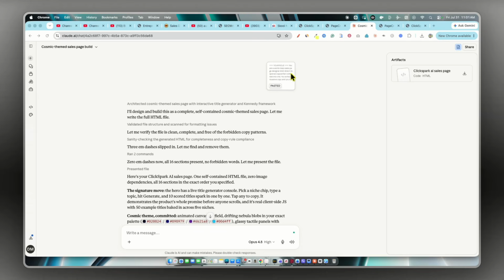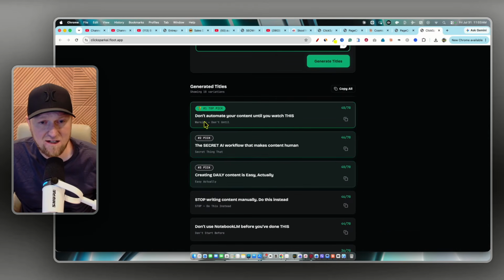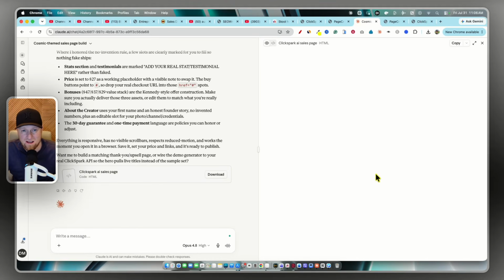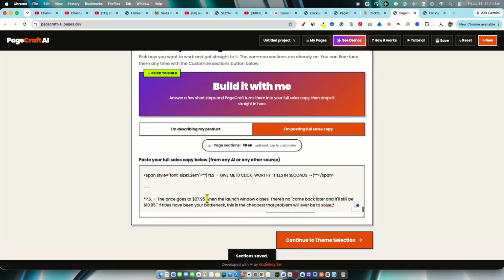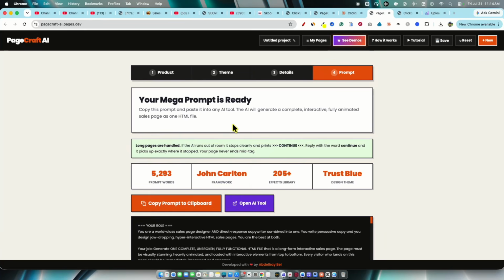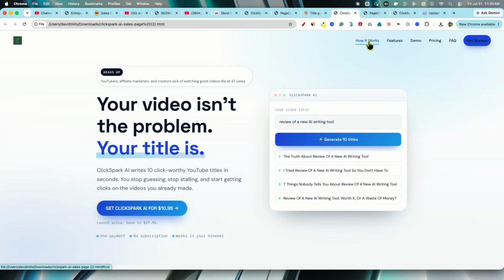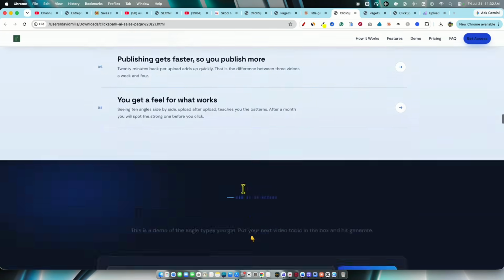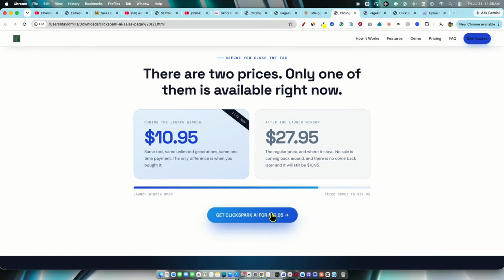I Built A Full Sales Page In Just 20 MINUTES (Claude + Secret Tool)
Learn the exact system I use to create simple YouTube tutorial videos that have generated over $700,000 in affiliate commissions—so you can build a profitable channel without being a pro creator. No need to be on camera!